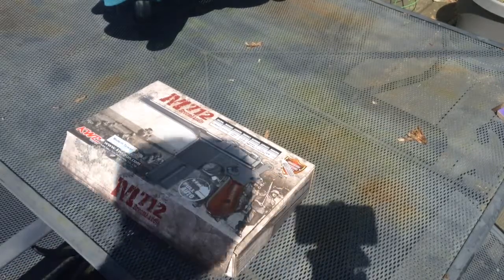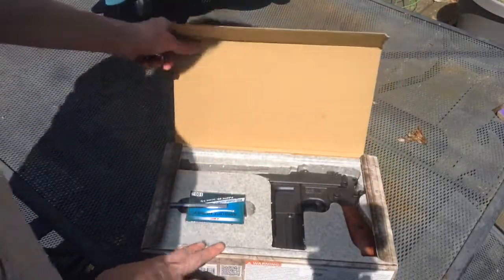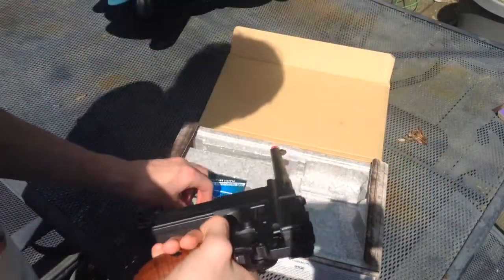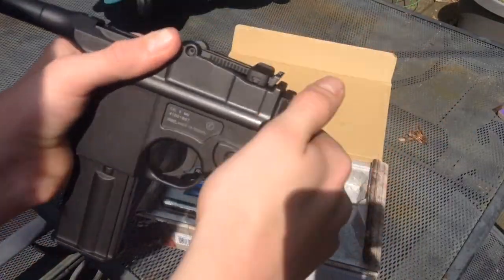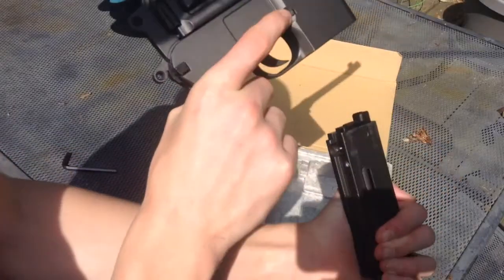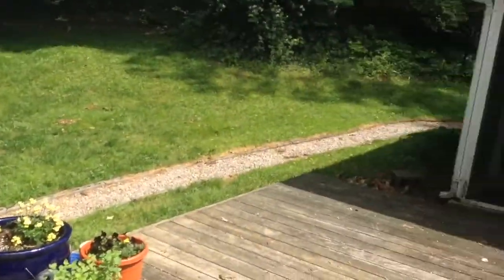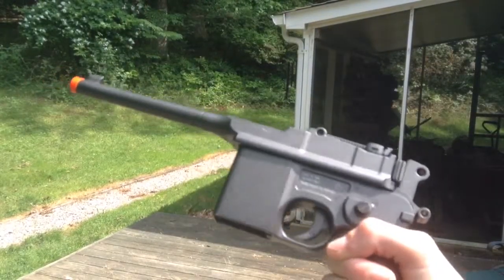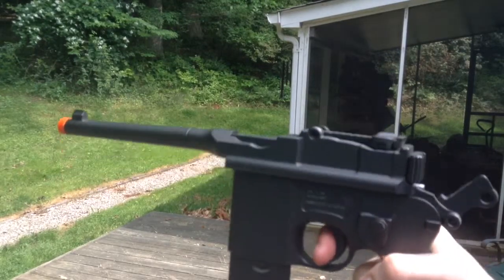Kwc Broom Handle Mauser Review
Link to willskill